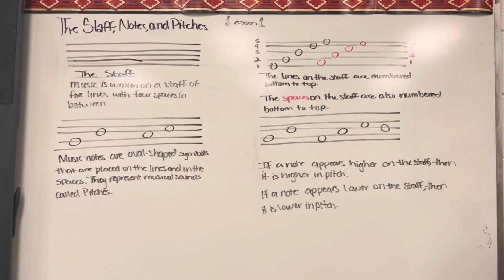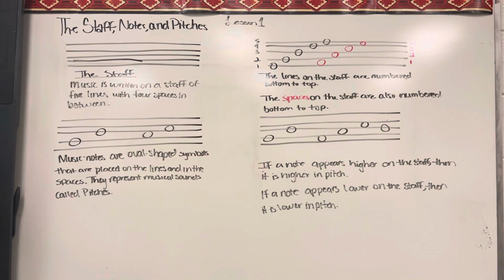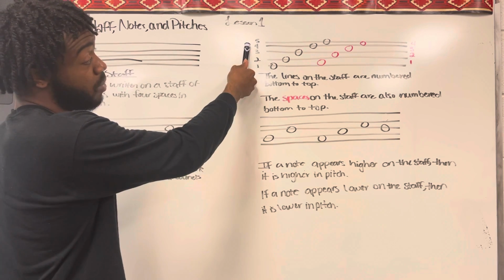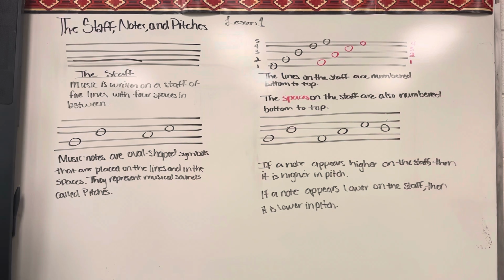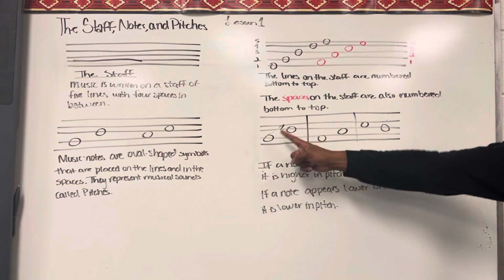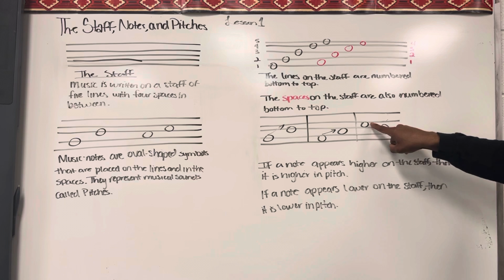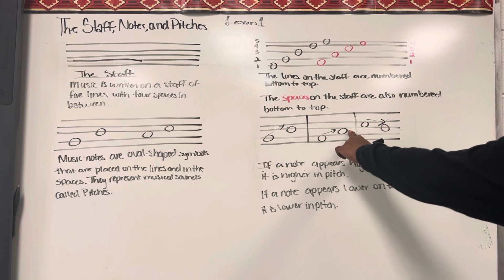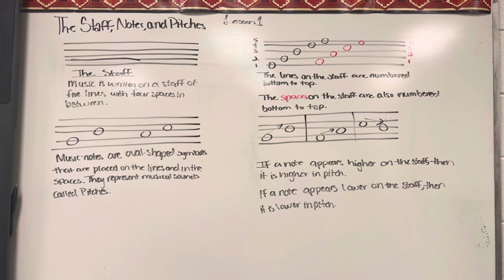The Staff, Notes, and Pitches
In this video, we explore the musical staff and all the elements of the staff such as notes and pitches.